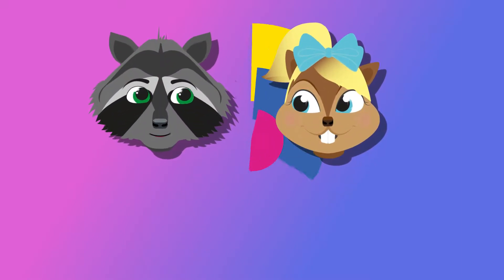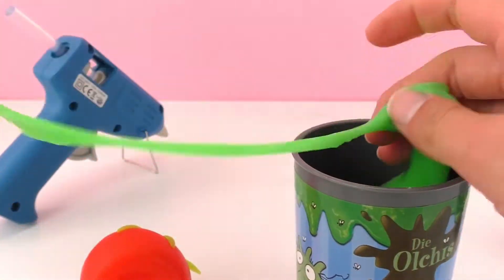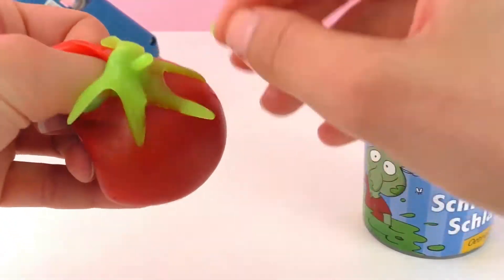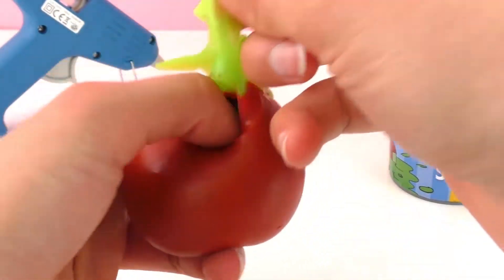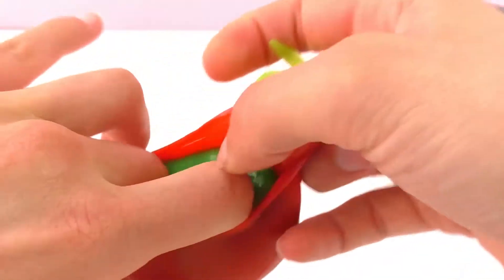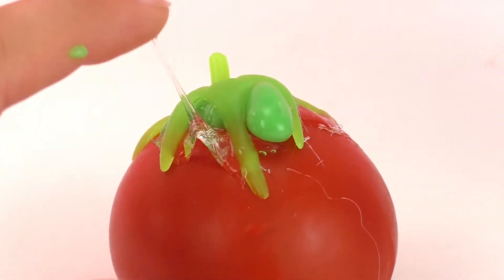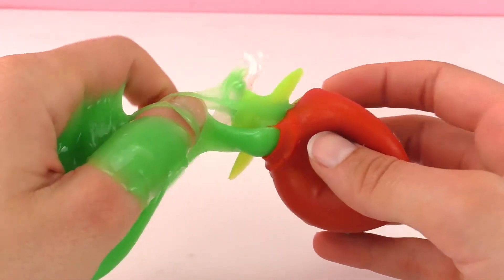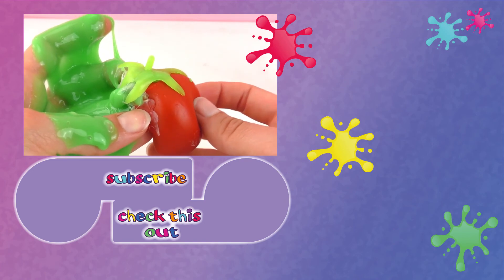Fill an Anti Stress Tomato with Green Slime? Play With Me Experiment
Have fun!